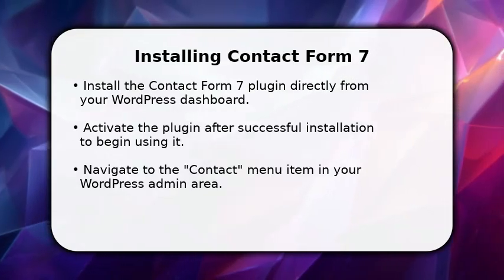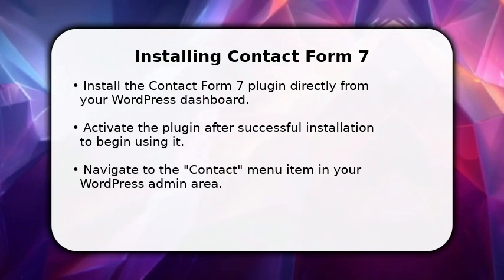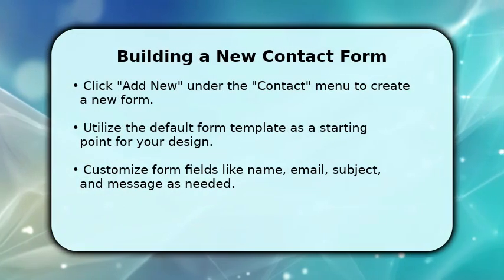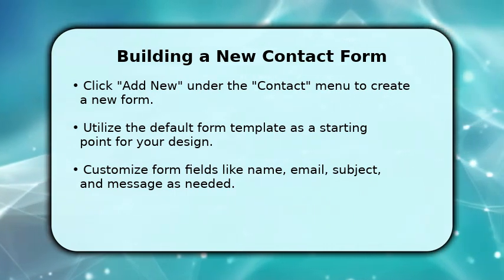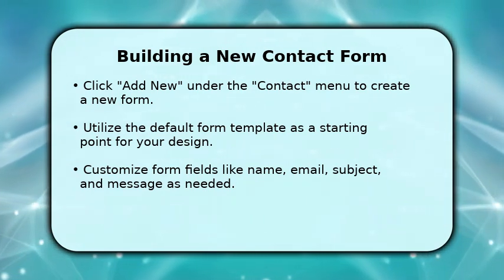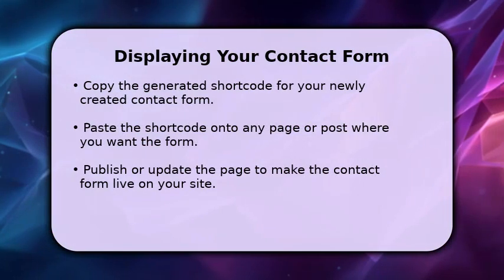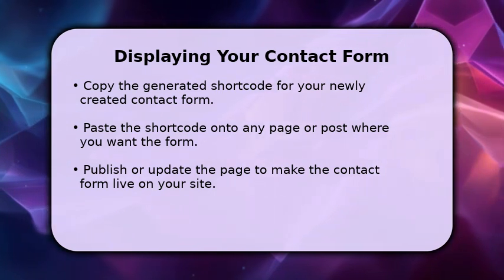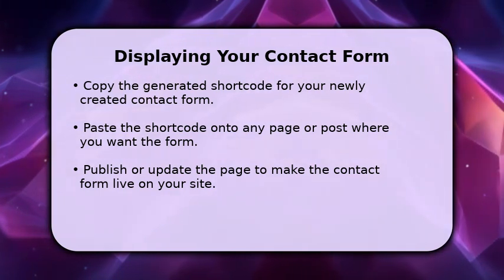How to Add Contact Form 7 (Updated 2025)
▸ (t) Learn how to create a contact form using Contact Form 7, a popular plugin for WordPress. In this video, we'll cover the latest updates and features in version 2025. By the end of this tutorial, you'll be able to create a fully functional contact form with ease.